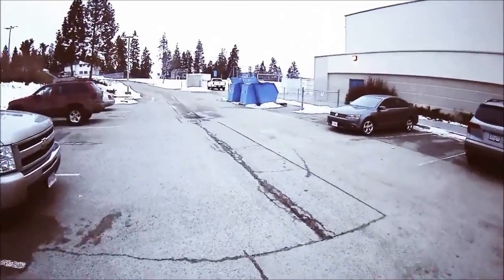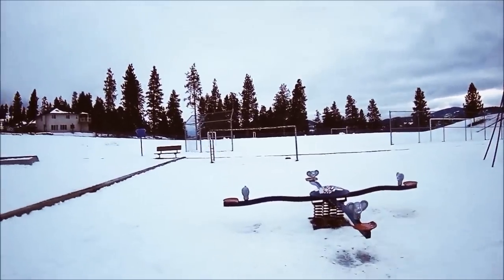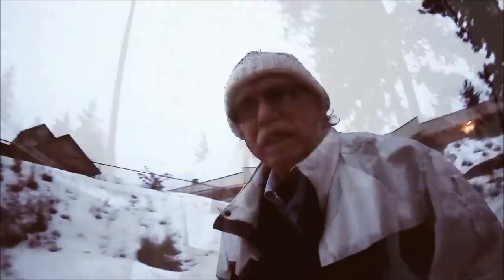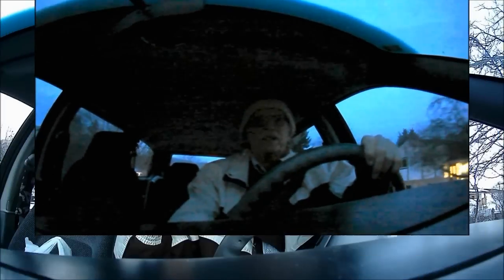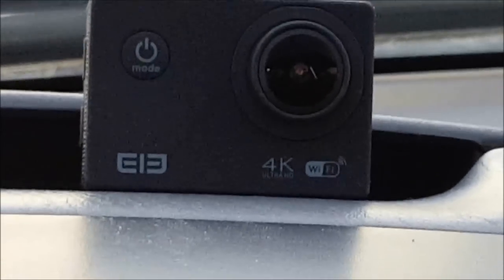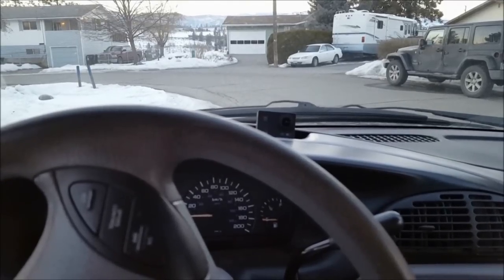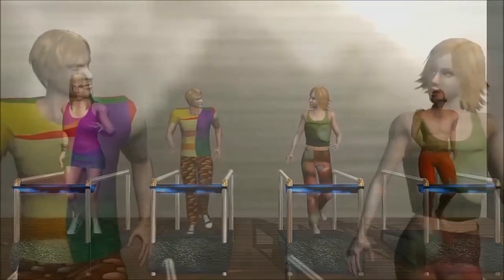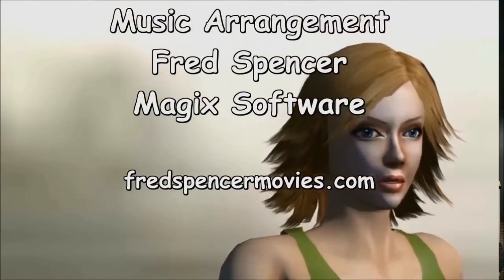EP 1 19, The World at a Wide Angle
Will Fred fall on the ice? I use a wide angle action cam and tell you a bit about the camera.